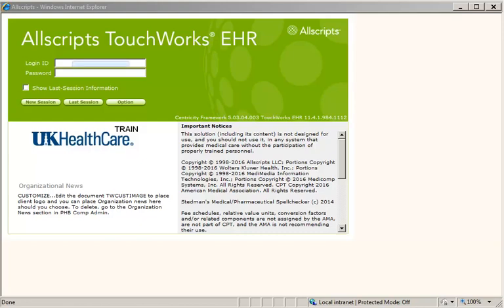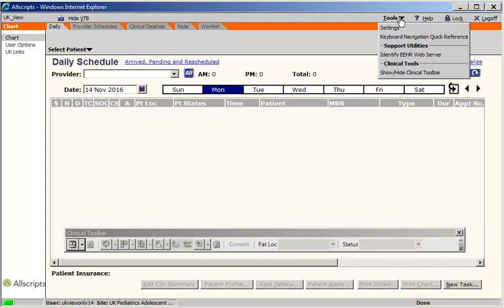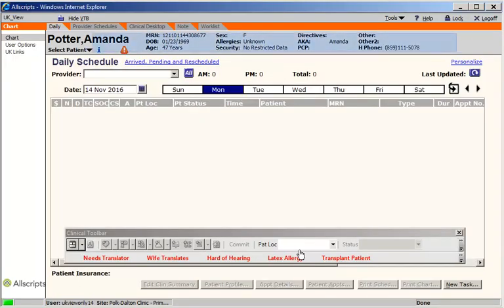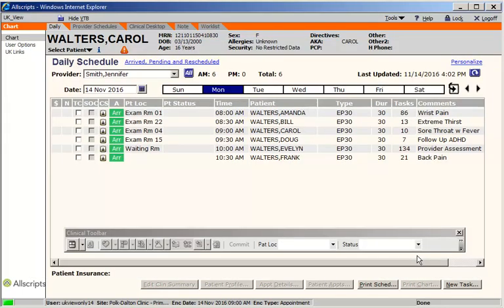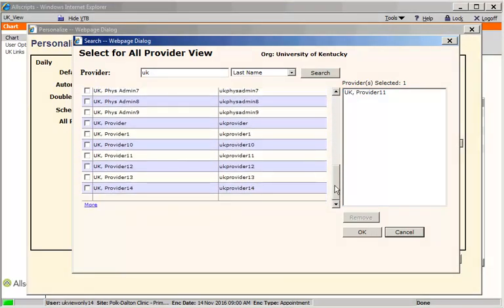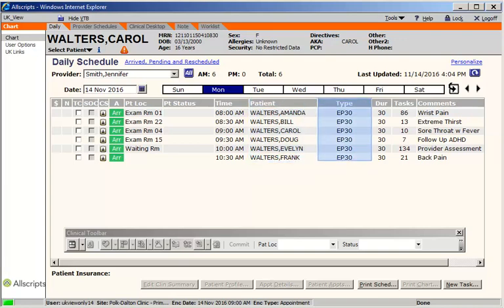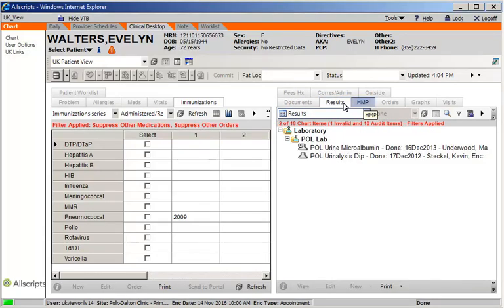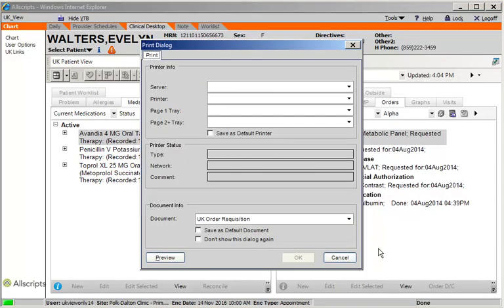AEHR View Only WBT